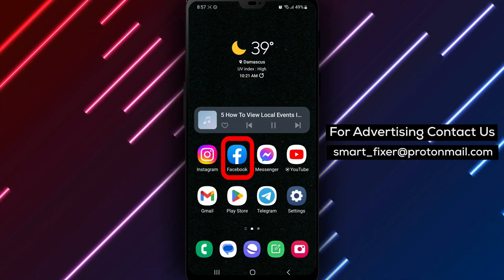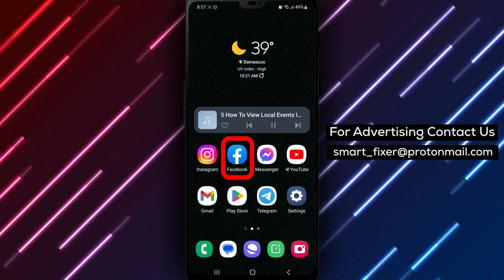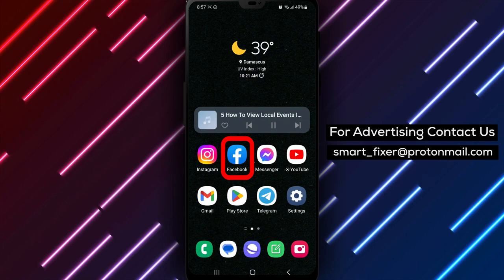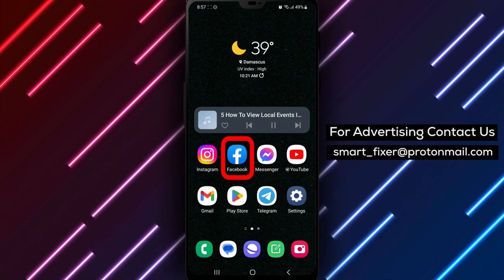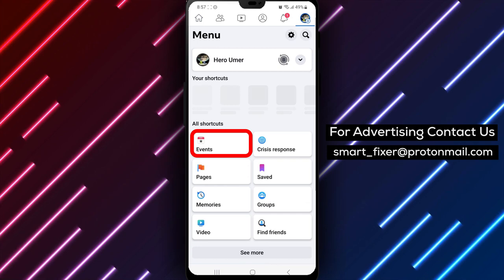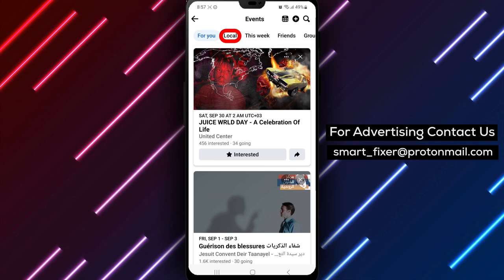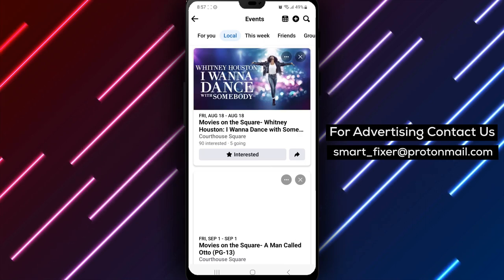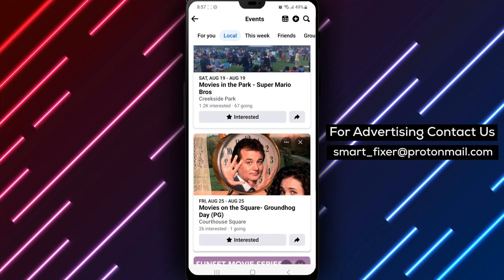How To View Local Events In Facebook - Full Guide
Learn how to view local events on Facebook with this comprehensive guide. Follow these steps:

1. Download and install the Facebook app from the Play Store.
2. Open the app and sign in to your account.
3. Tap on the three stacked lines.
4. Select "Events" from the shortcuts bar.
5. Tap on "Local".
6. Scroll up and down to view a variety of events.
7. Tap on the Star icon to keep up with similar occasions.